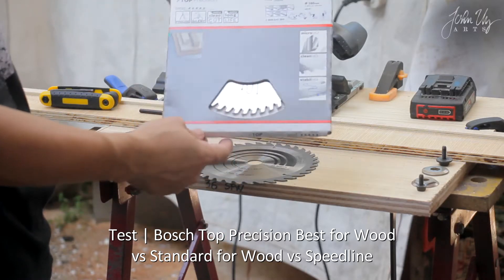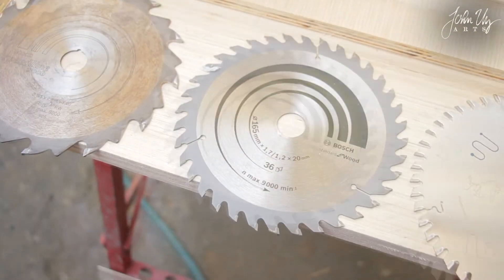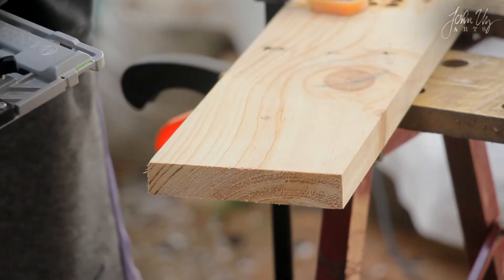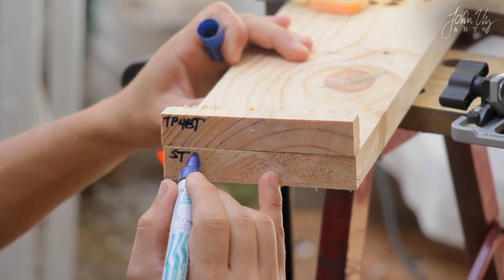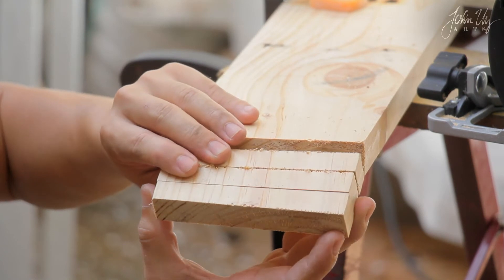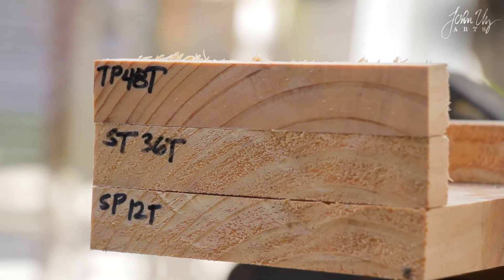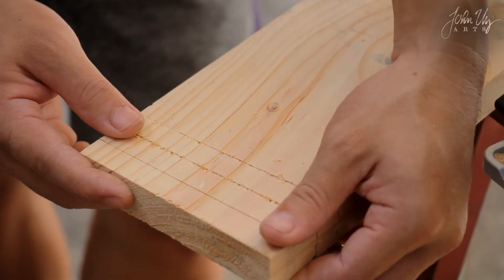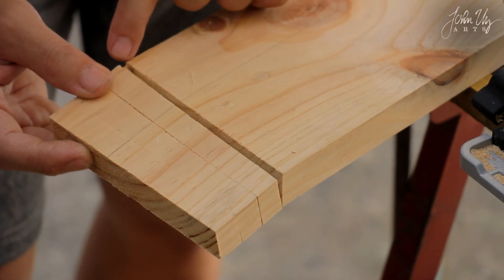Does the number of teeth matter? Circula Saw Blades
Test | Bosch Top Precision vs Standard vs Speedline Circular Saw Blades for the GKS 18V-Li / 18V-57G
Unboxing review and Testing of the Bosch Circular Saw Blade Top Precision Best for Wood vs the Standard for Wood vs Speedline
Blades fit for the GKS 18V-Li / GKS 18V-57G

Video : Normal + 4x speed : 1 hour

I am an Electronics Engineer , a self taught woodworker , bike mechanic , fine artist , and photographer and this is how I earn a humble living.